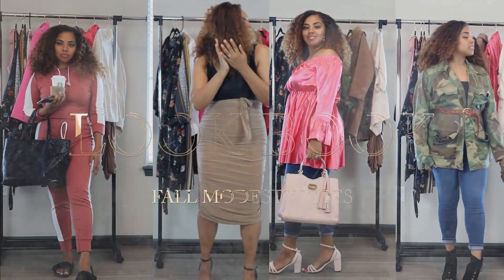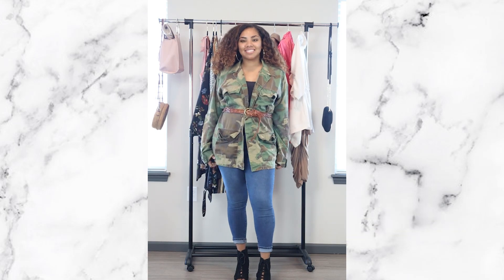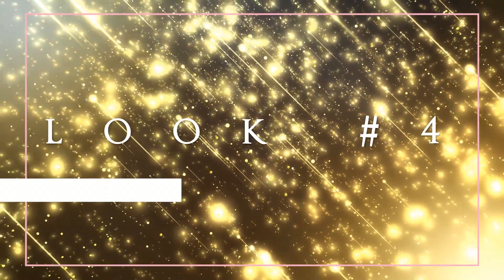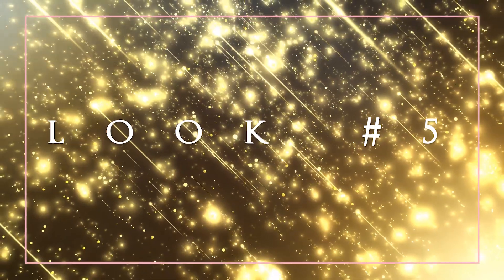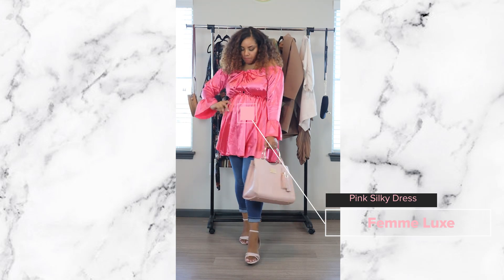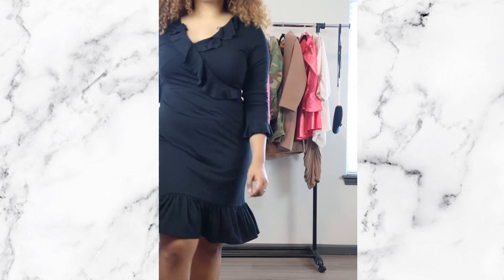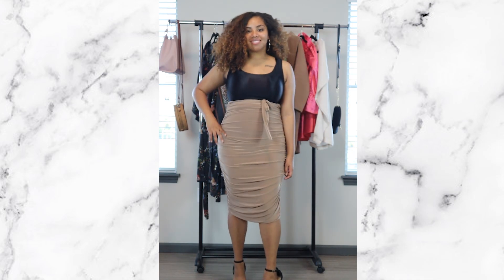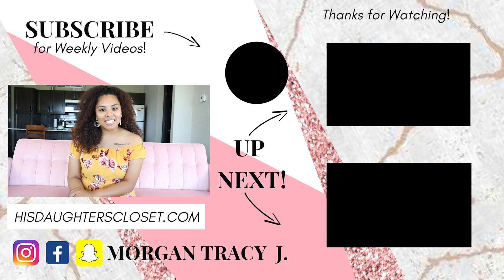2019 Modest Fall Lookbook | 8 Ways to Cover Up & Still Look Cute | Modest Fashion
Hello Ladies,
Finally another Lookbook! It's been a while and in this video, I am sharing with you 8+ Outfits on Modesty!
If you like God's Daughter in it.. Then you are in a good place. If Jesus walked through the door will you try to hide from shame or come boldly to Him?
That is the goal of modesty. To come boldly to the Father with our style: